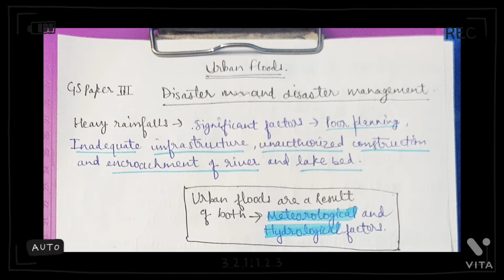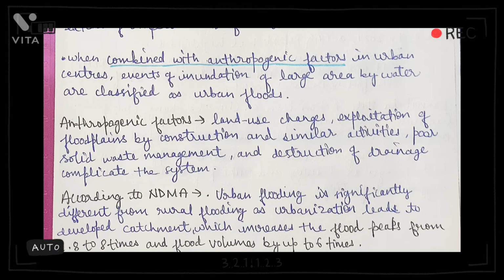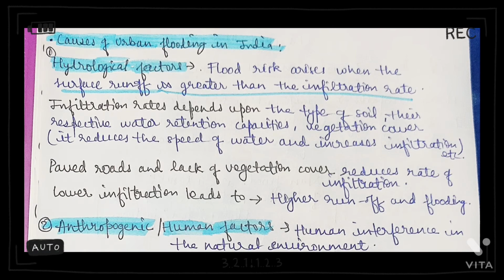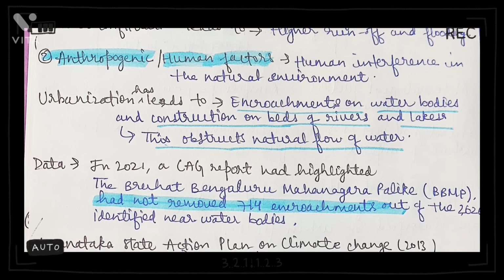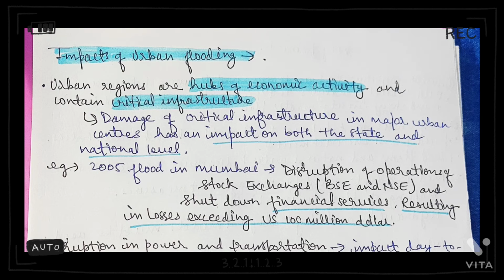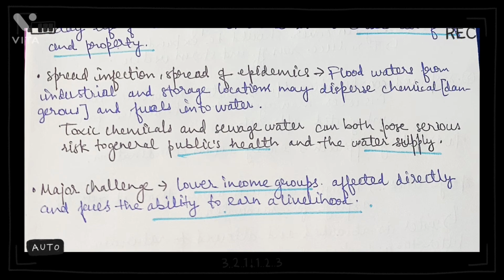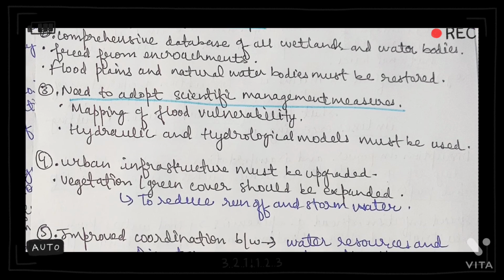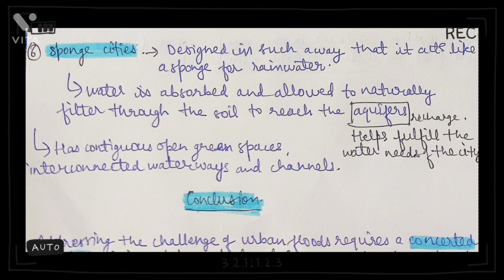urban flooding 📝 (GS PAPER 📜-III)🌼